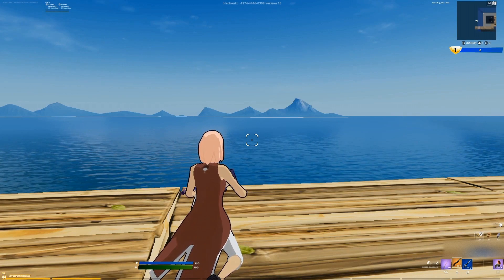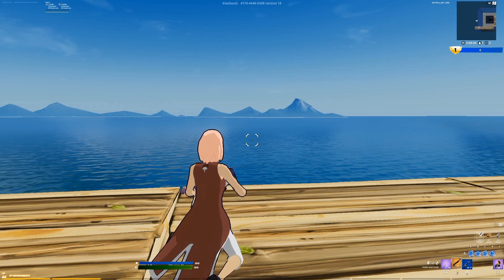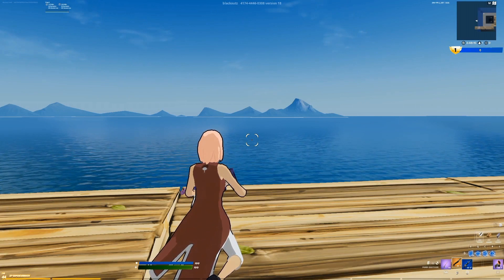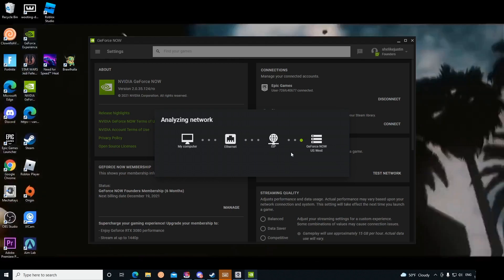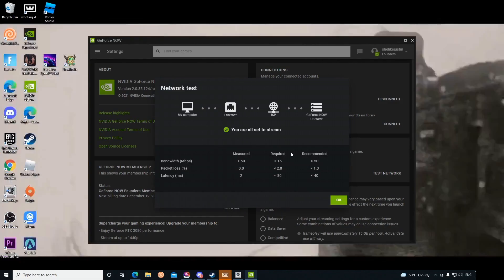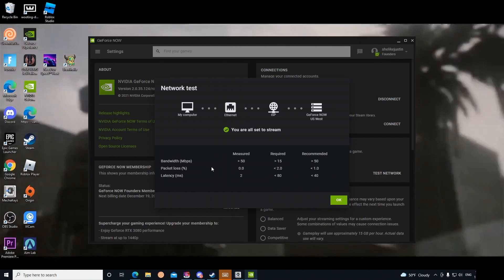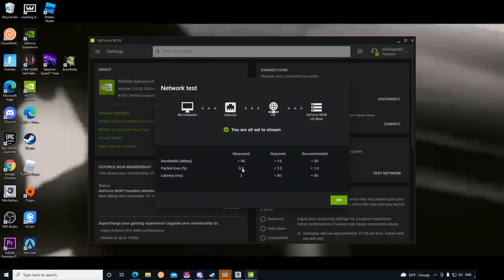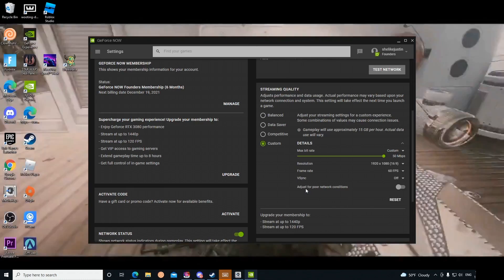How To Get (*NO INPUT DELAY* On Geforce Now!) (FIX LAG/INPUT DELAY/STUTTERING)